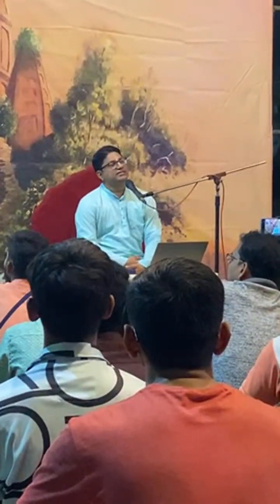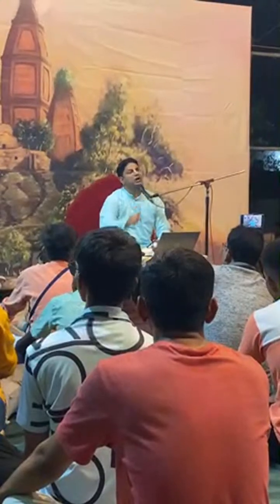Jai shree ram |iskon pravchan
Hello viewers my name is Himalay tendulkar and welcome in my YouTube channel❤️😍